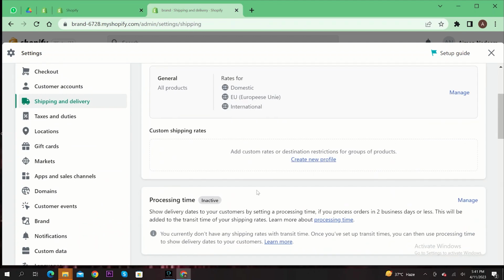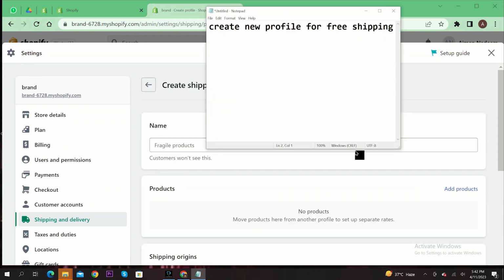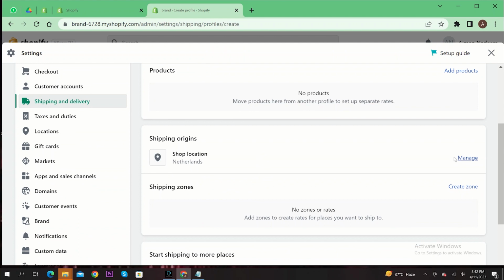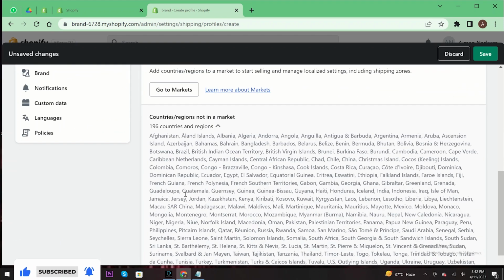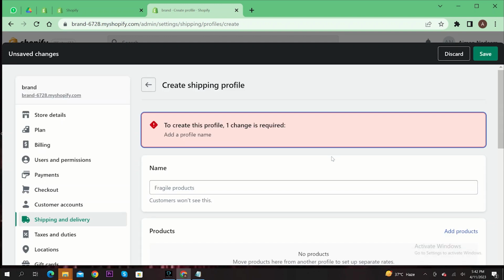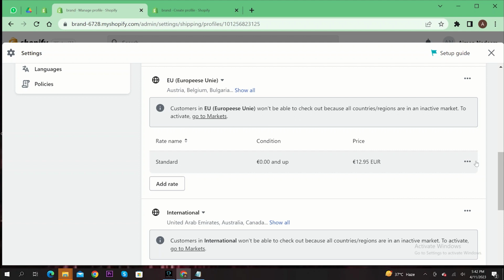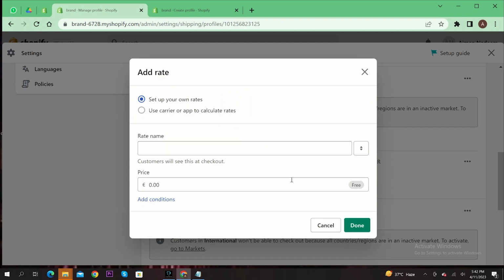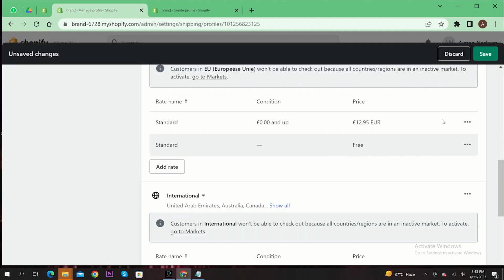How to Offer FREE Shipping on Shopify | SHOPIFY 2023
How to Offer FREE Shipping on Shopify

In this video, I will show you How to Offer FREE Shipping on Shopify. The video depicts the step by step procedure on How to Offer FREE Shipping on Shopify. Follow the steps of this video on How to Offer FREE Shipping on Shopify.